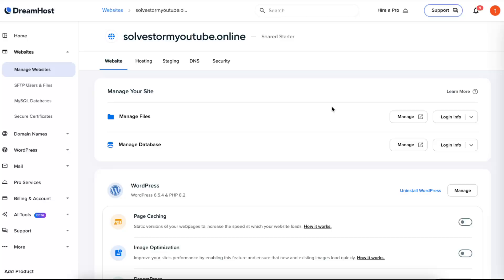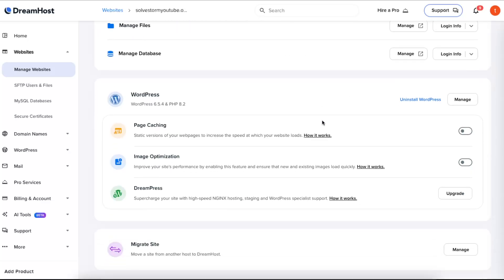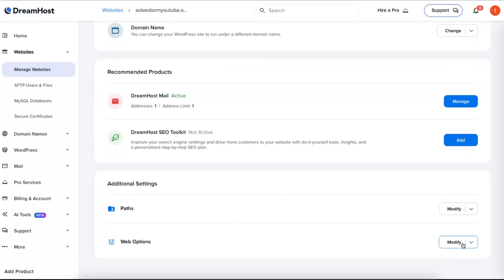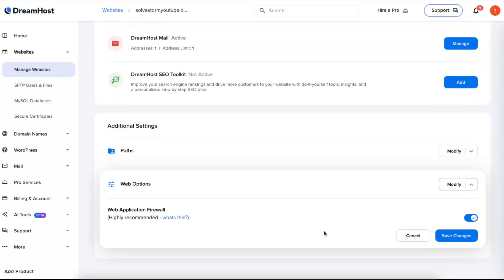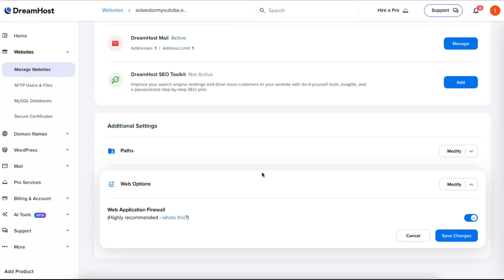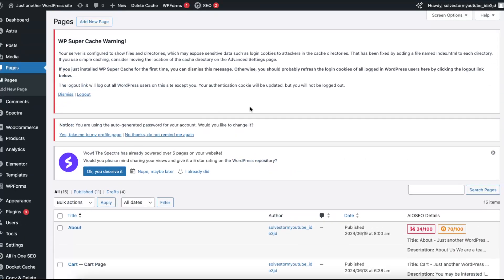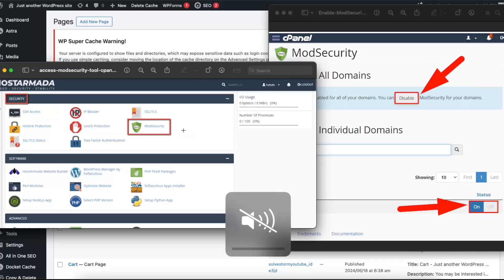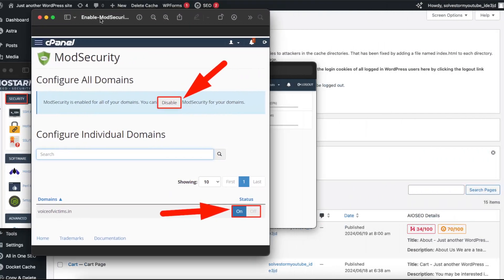How To Fix Elementor Server Error 403 When Saving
In this video I show you How To Fix Elementor Server Error 403 When Saving!